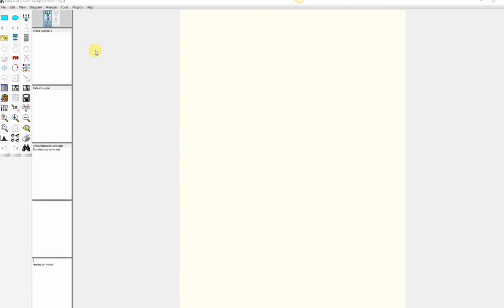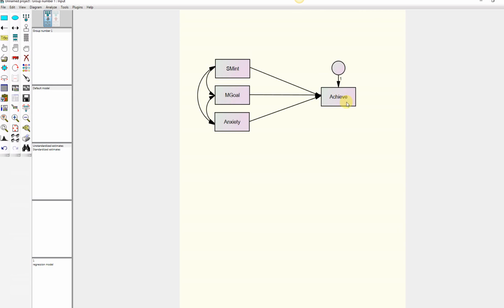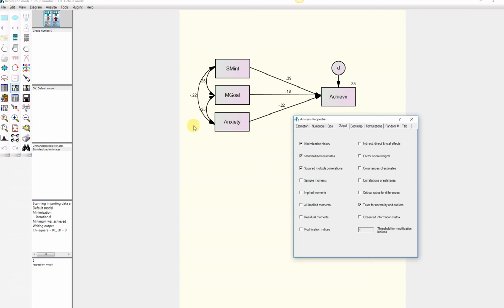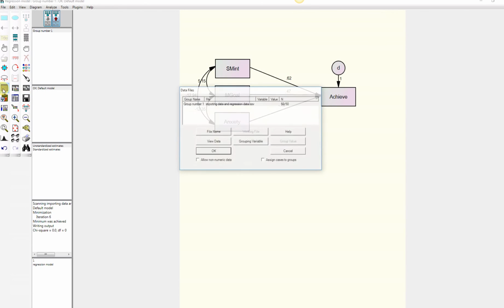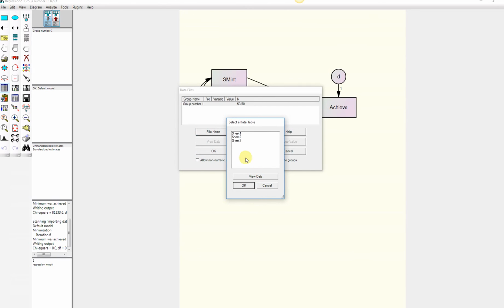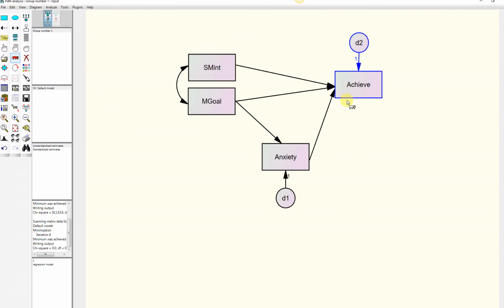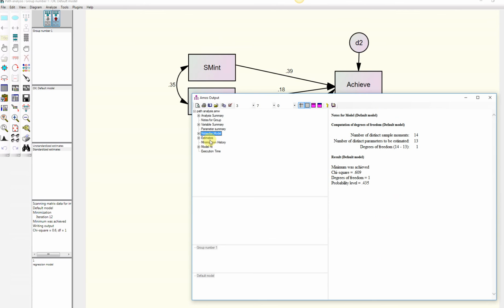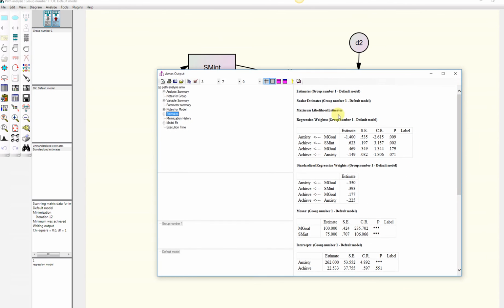Intro to using AMOS with regression and path analysis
Video provides a brief overview of the AMOS GUI, how to import various datatypes into AMOS, and how to draw and run a basic regression analysis and path analysis.

Hello everyone: I have a much newer (and higher quality) video (Introduction to path analysis with manifest variables using AMOS Oct 2020) you can go

This video covers the same (for the most part) topics, with some updated info. FYI, underneath the video description is a link to a Powerpoint (with citations) you can download, as well as an SPSS data file. I hope you will consider visiting!